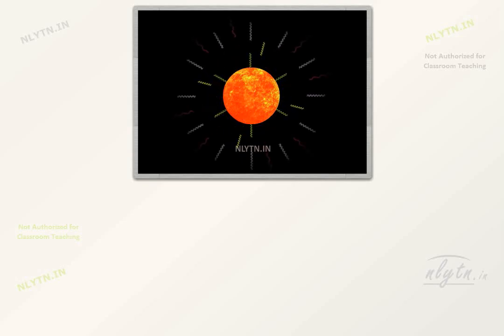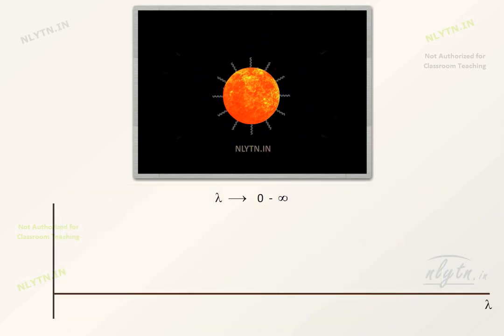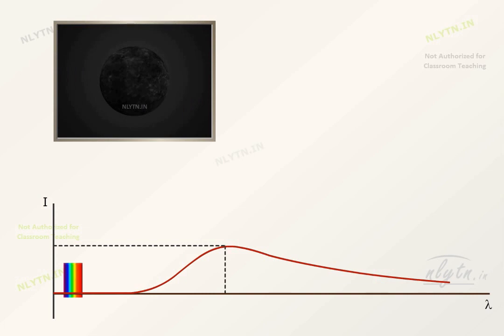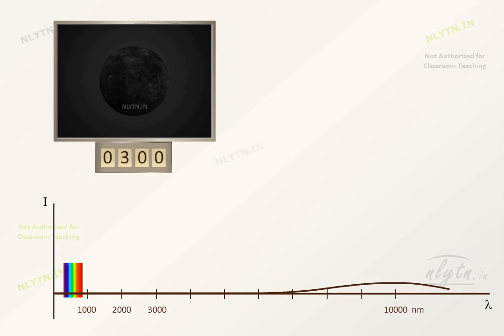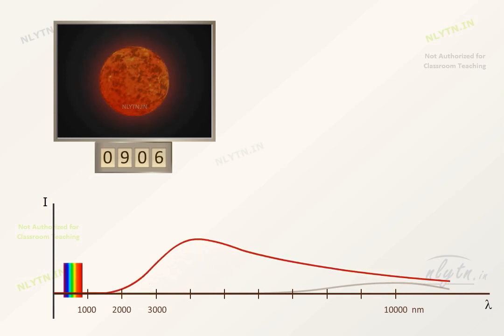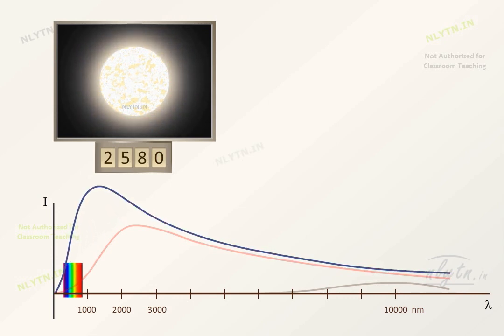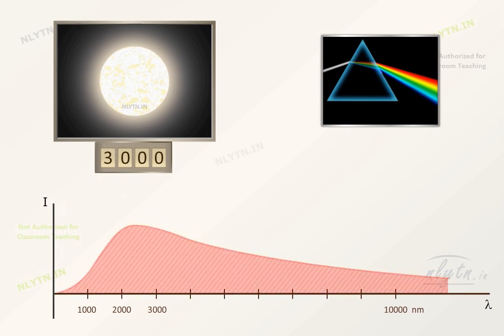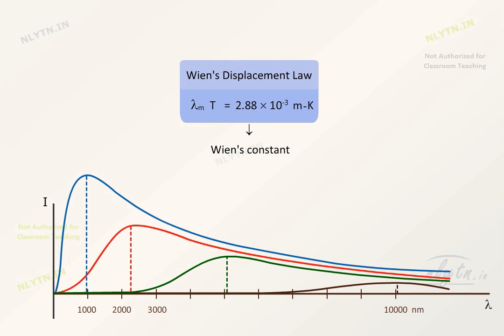Wien's Displacement Law - Heat Transfer | Visual Physics for IIT JEE / NEET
Wien's displacement law provide the relation between the wavelengths of emitted radiations and their respective intensity. Watch the video to learn.

Features:
1. 500+ Short Conceptual Videos with powerful visualisation for crystal-clear understanding of JEE and NEET physics concepts.
2. Thorough and in-depth discussion of each and every topic in short time, needed for JEE Advanced and AIIMS.
3. Points of confusion explained beforehand, which you might get while solving JEE and NEET level questions.
4. Hard-hitting questions to challenge your conceptual understanding.
5. 3500+ Problems with videos and text solution with increasing difficulty-wise structure to help you learn where to apply which concept.
6. Visual Tricks to solve problems faster.